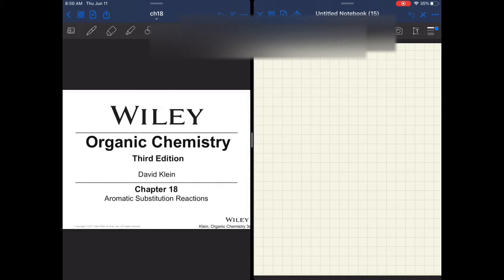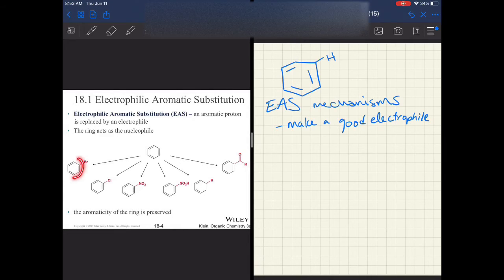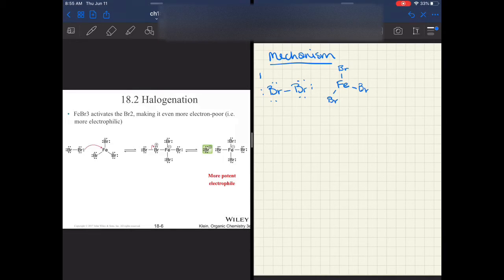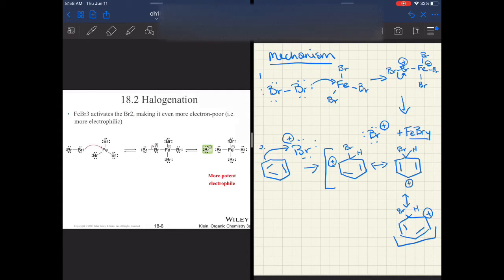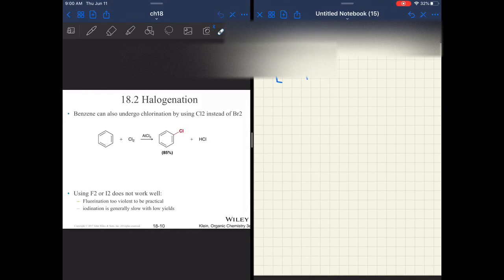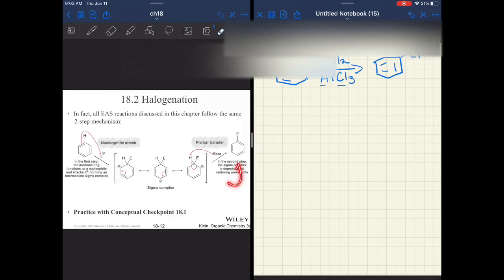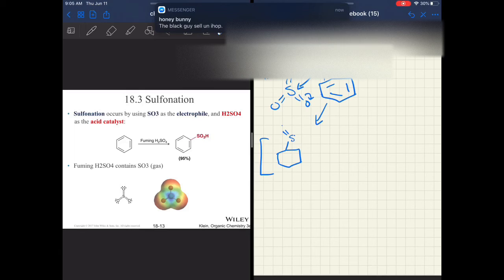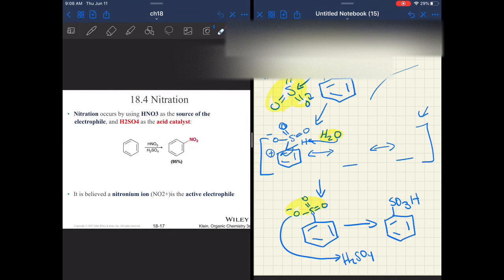Organic 2 Ch 18 part 1: Electrophilic Aromatic Substitution (Halogenation and sulfonation)